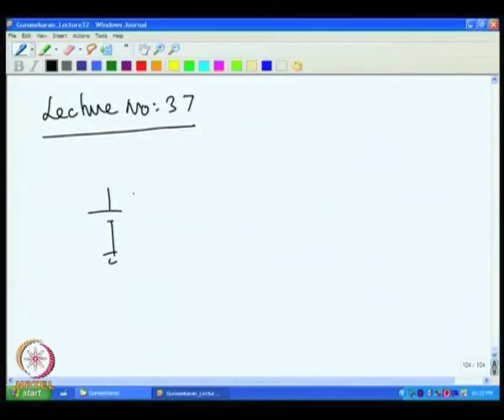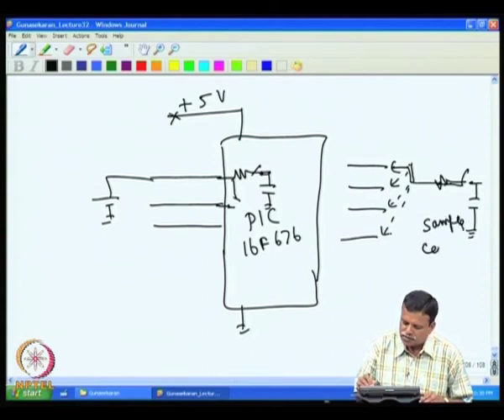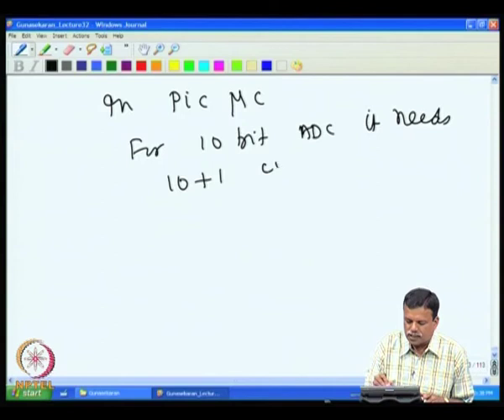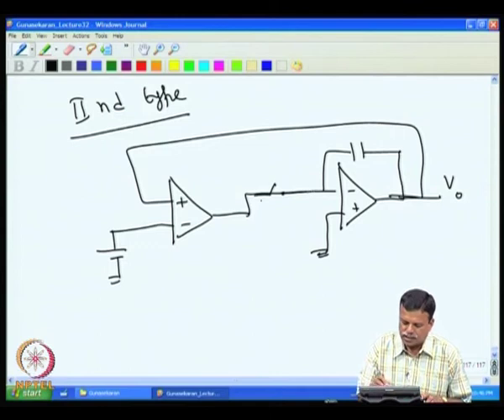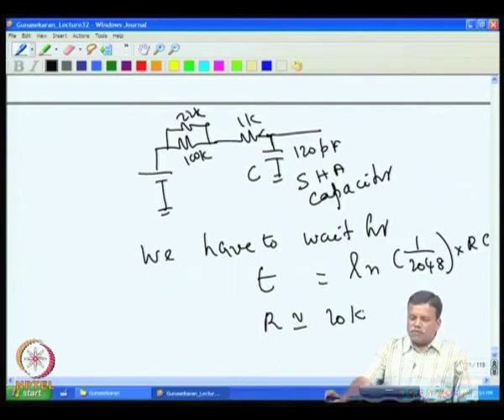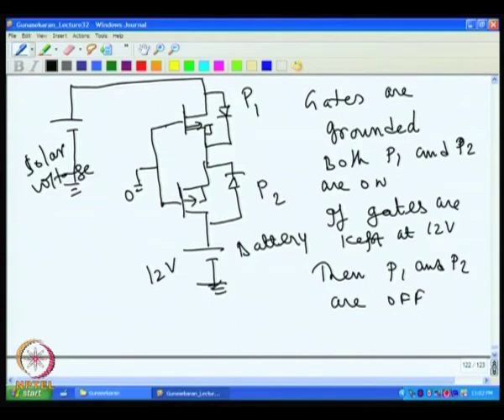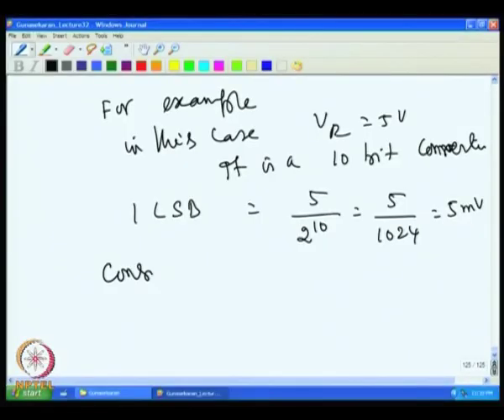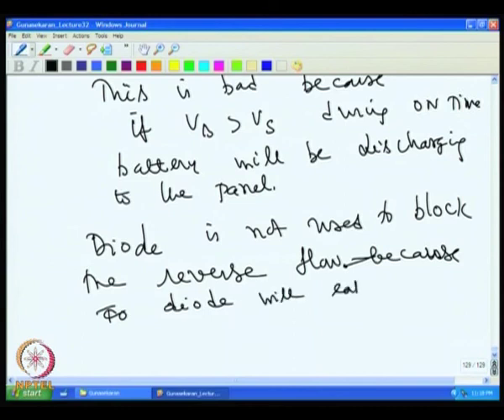MC based ADC Mod-08 Lec-37